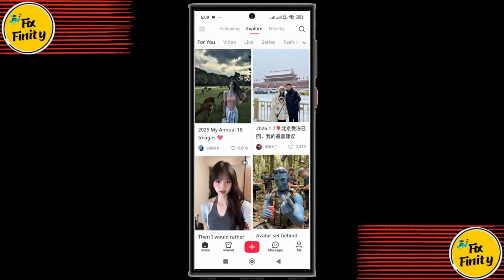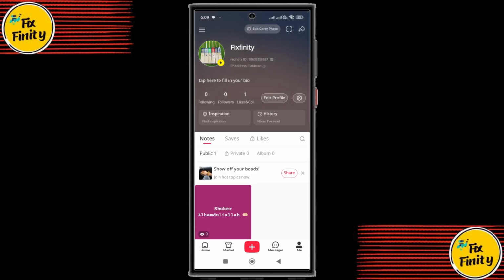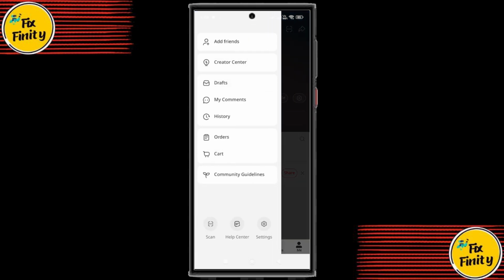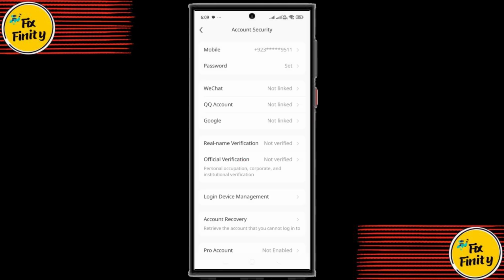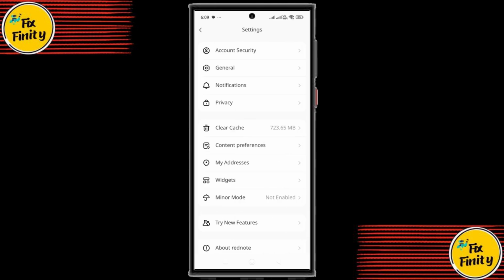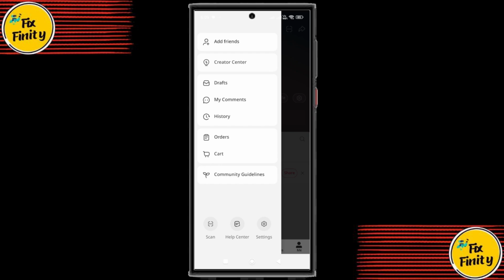How to Activate Phone Number in RedNote App | Full Tutorial 2026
Learn how to verify and link your phone number in the RedNote App using this simple step-by-step guide. This tutorial covers the complete account setup process, including phone verification, activation, and security settings.

In this guide you will learn:
• How to open RedNote settings
• How to link and verify phone number
• How account verification works
• Why RedNote requires phone activation
• Complete step-by-step guide 2026

Watch till the end for the full tutorial.